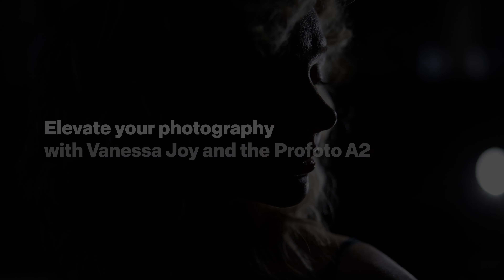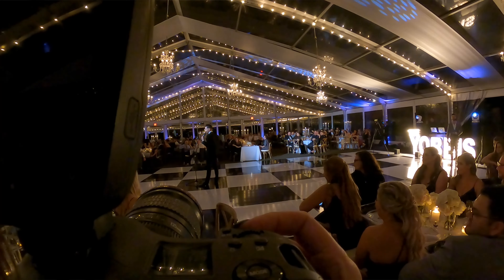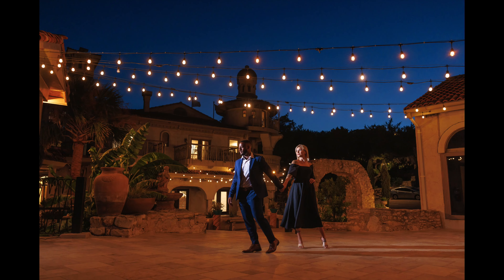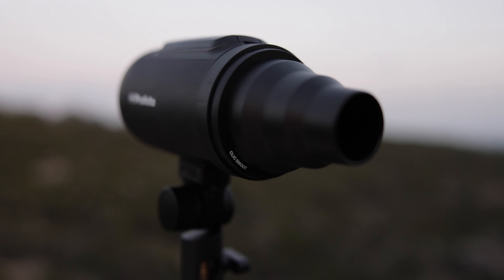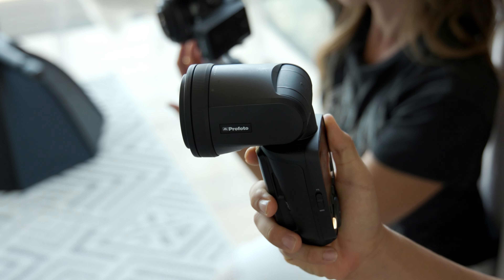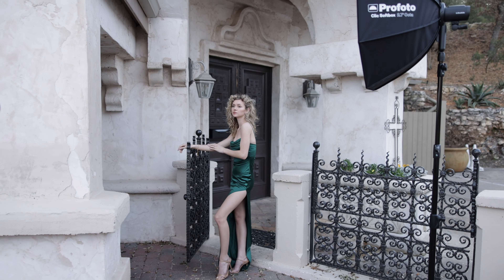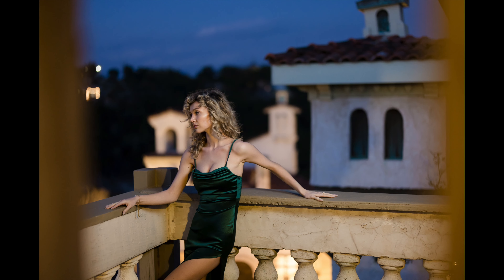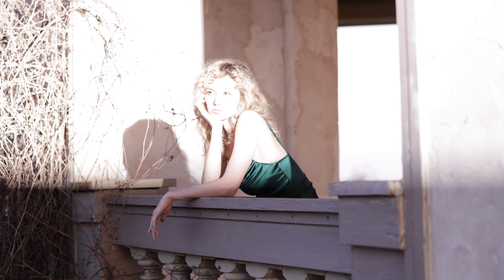Elevate your photography with Vanessa Joy and the Profoto A2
Looking for a portable, powerful flash for your portrait or wedding photography? Wedding and portrait photographer @VanessaJoy explored the versatility and reliability of the Profoto A2 with new Clic light modifiers. Nestled amongst a breathtaking landscape, Vanessa created cinematic and illuminating images with the little big light on the go.

The Profoto A2 paired with the Clic light modifiers is perfect to generate beautiful and flattering light to capture the personality of your subject and stunning images with ease of use.